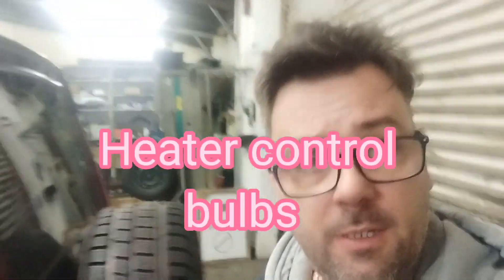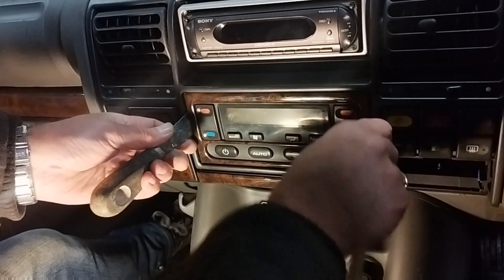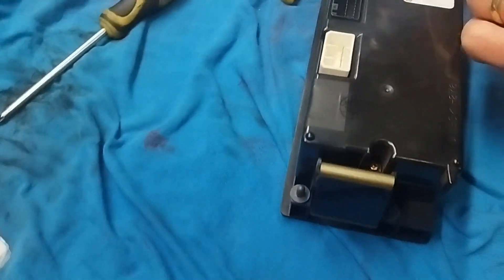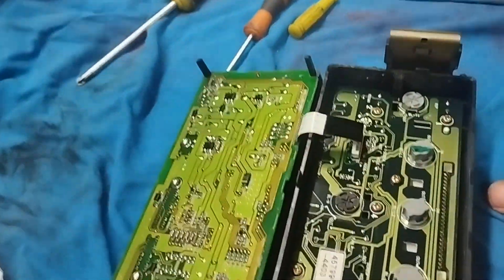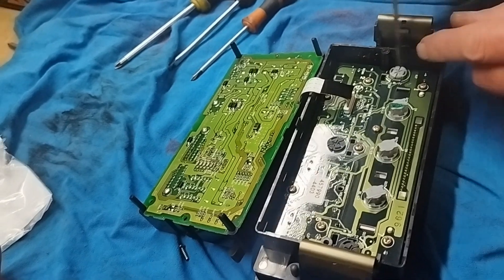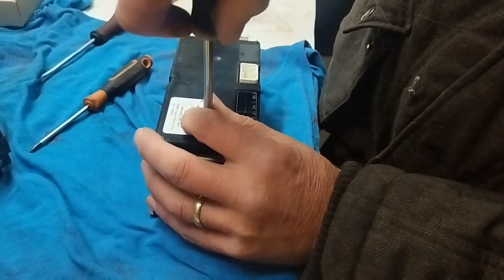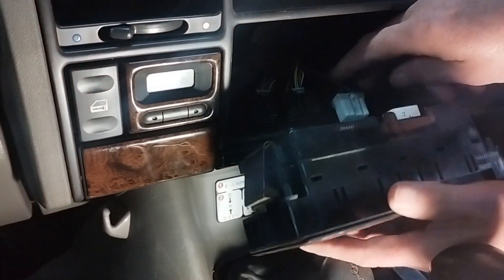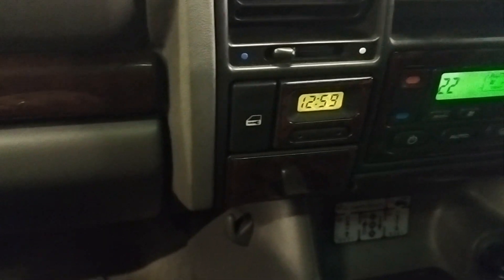land rover discovery 2 td5 heater light bulbs replacement heater control removal.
the lights in the discovery 2 heater have stopped working.